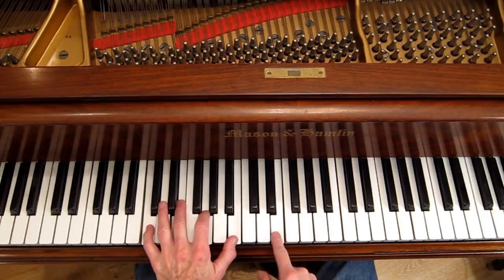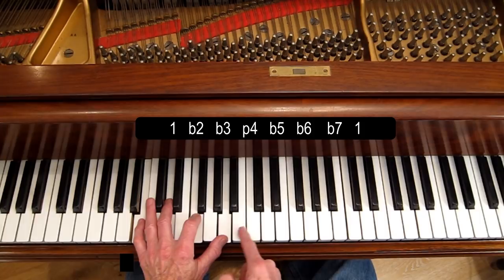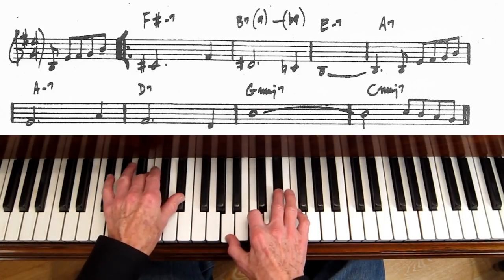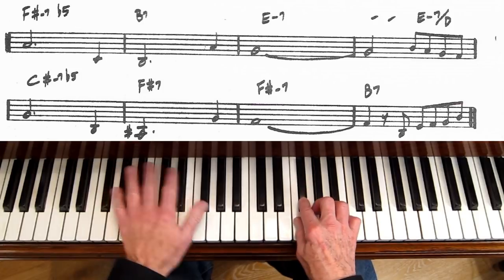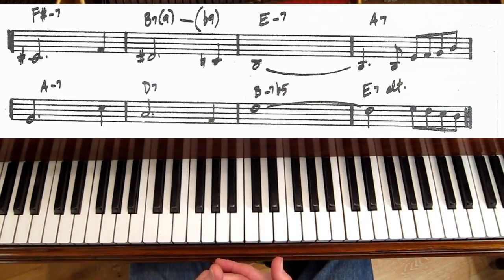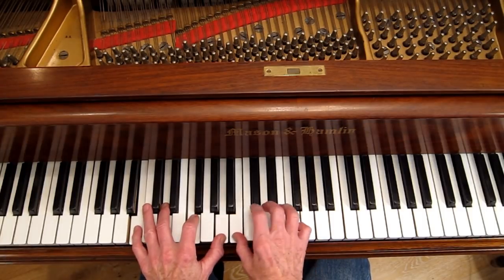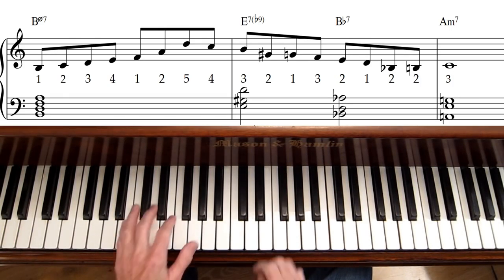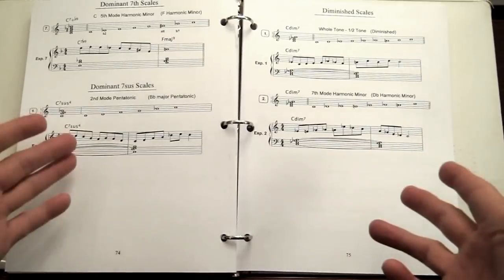THE ELUSIVE LOCRIAN SCALE- "The Shadow of Your Smile"- Jazz Tutorial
THE ELUSIVE LOCRIAN SCALE- "The Shadow of Your Smile"- Jazz Tutorial. exploring the Half-Diminished Chord and related Locrian Scale (mode). As used in the song: "The Shadow of Your Smile". also known as "Love Theme from The Sandpiper" The arrangement is a bossa Nova using a backing track. The music was written by Johnny Mandel with the lyrics written by Paul Francis Webster. A tune in G major relative to E minor. Free Locrian scale drill available on website. See website for info on Jazz Piano Book. https;//